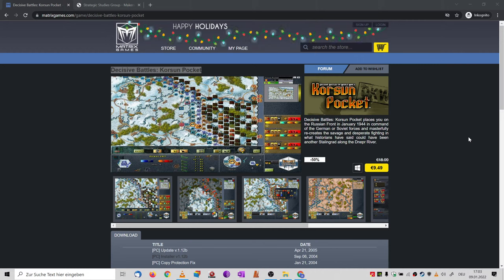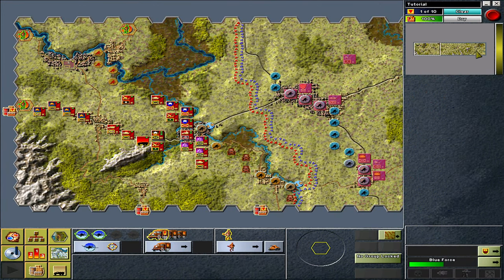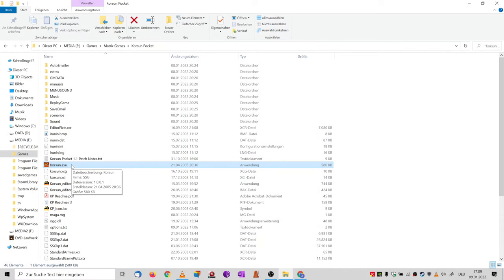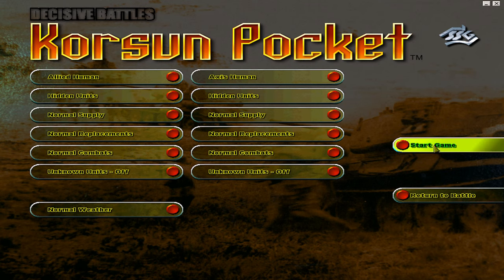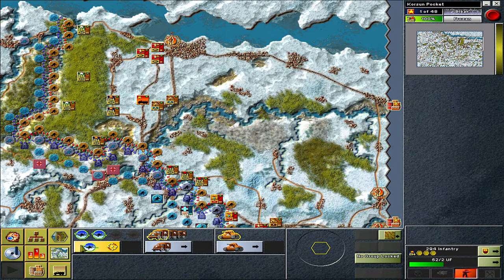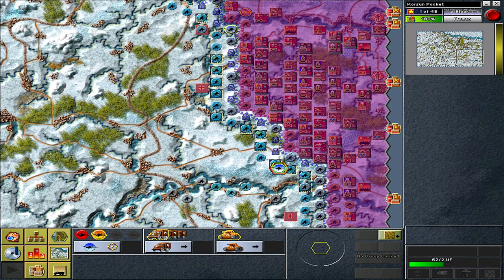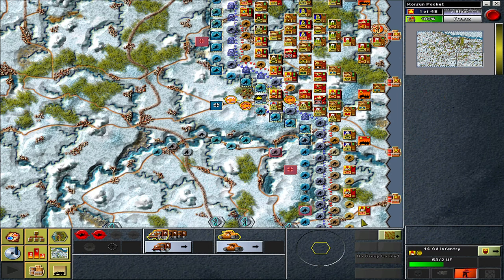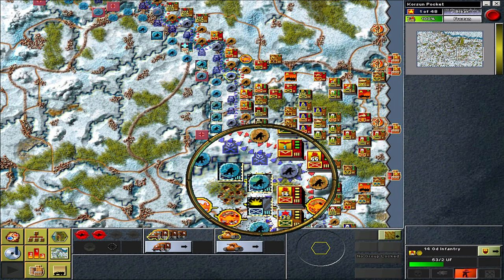Decisive Battles: Korsun Pocket - Content Review 2.0, Gameplay Mods - Slitherine / SSG